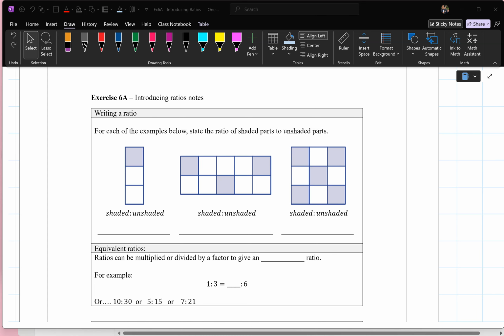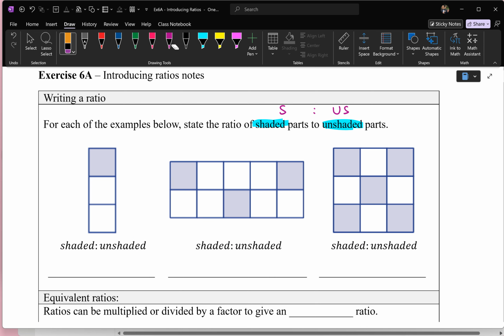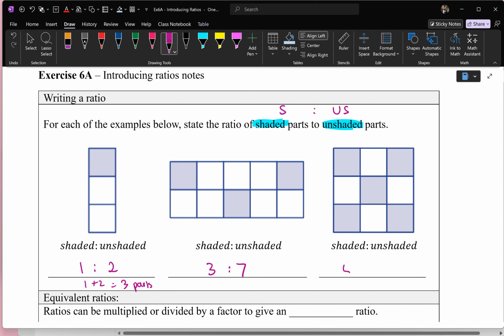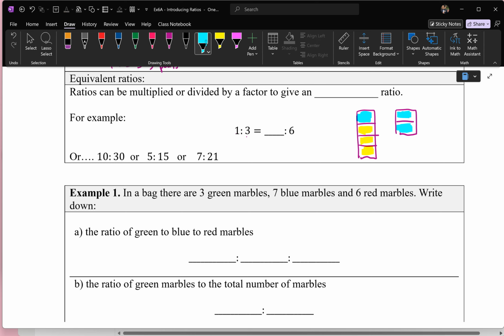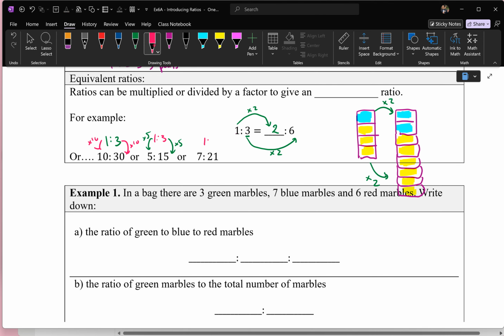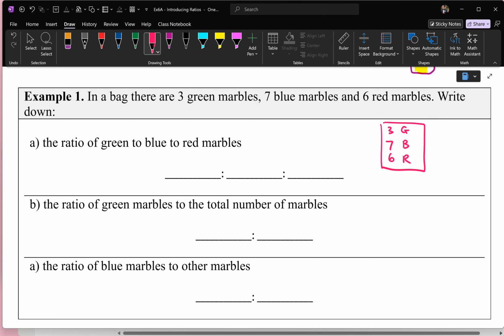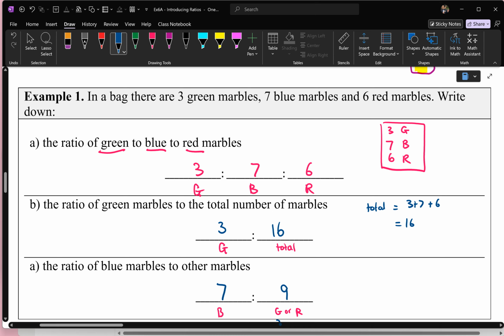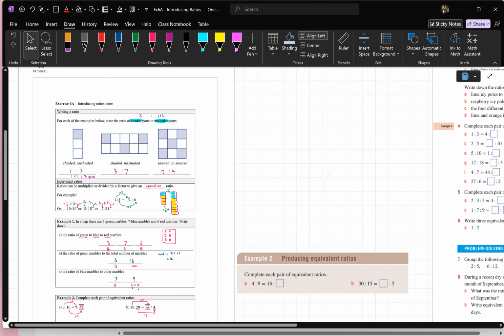Y8 Ex6A intro to ratios